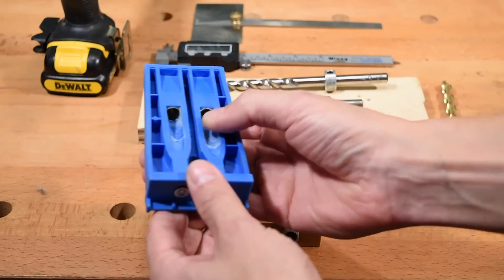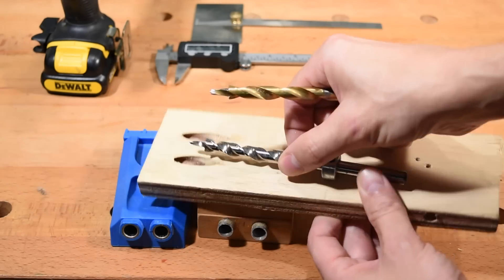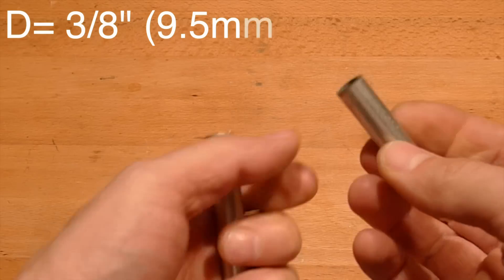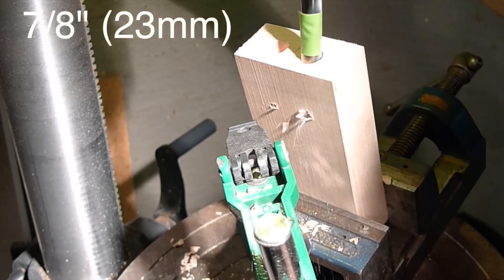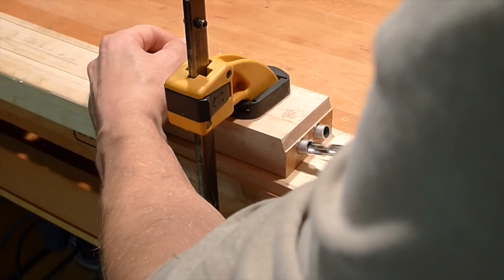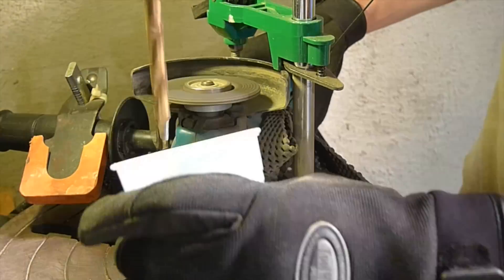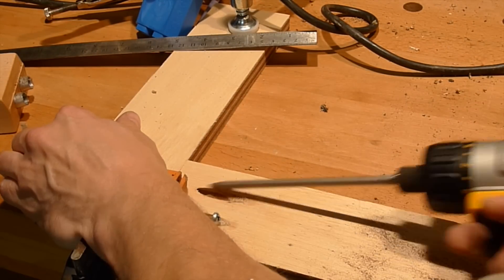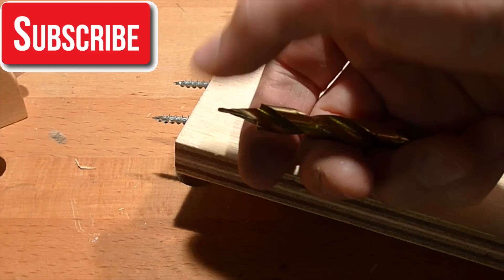DIY Pocket Hole Jig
I am showing how to make a Pocket Hole Jig and a Step Drill Bit for it. Also will test it against the Kreg Pocket Hole Jig.